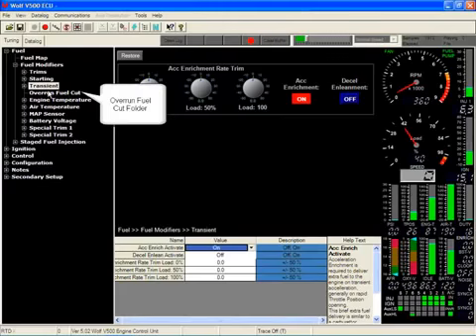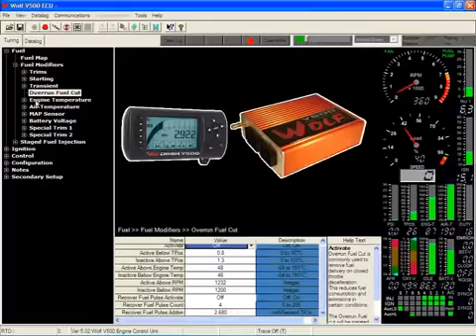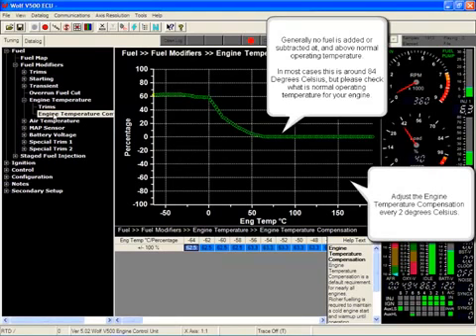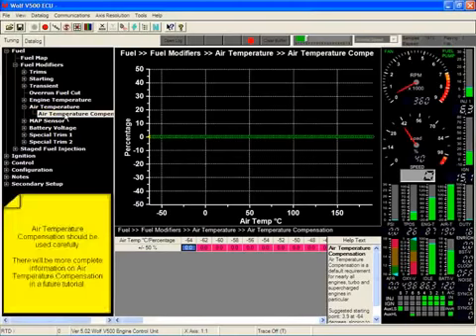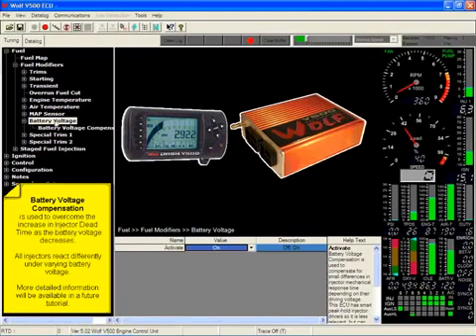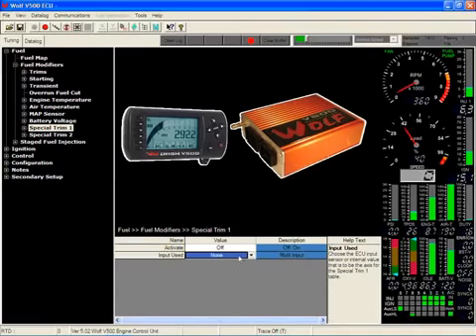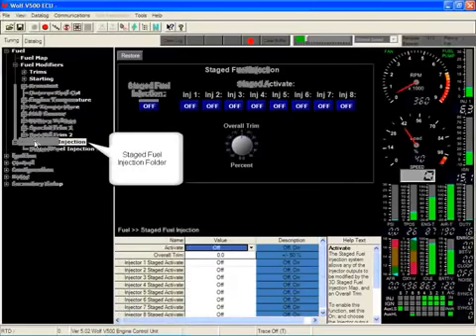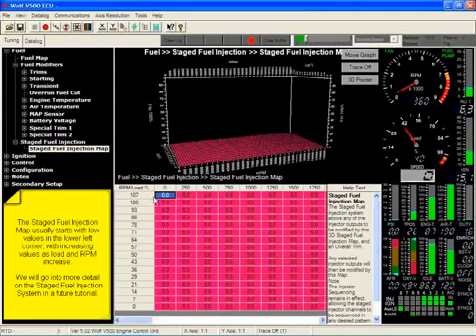Wolf V500 PC Software Fuel Folder Tutorial Part 2